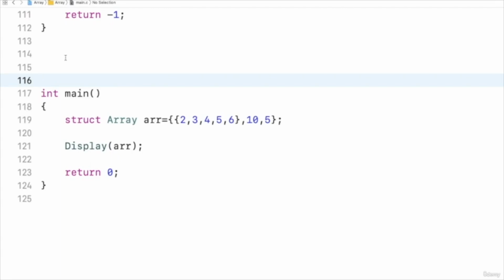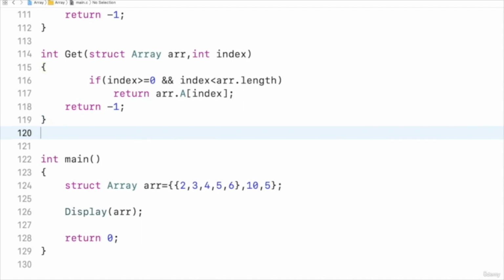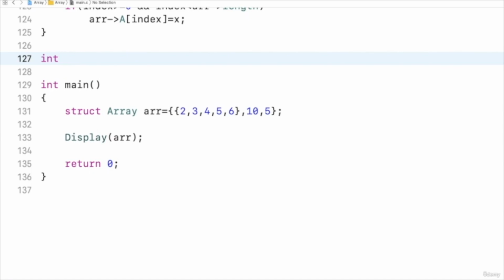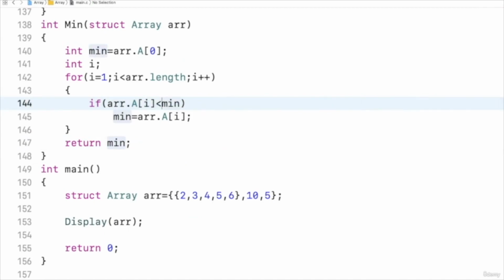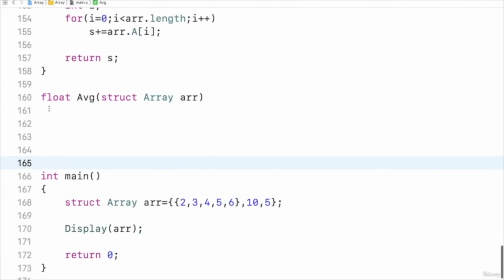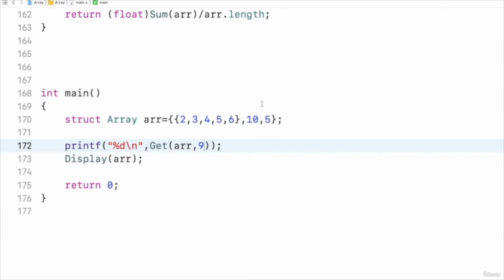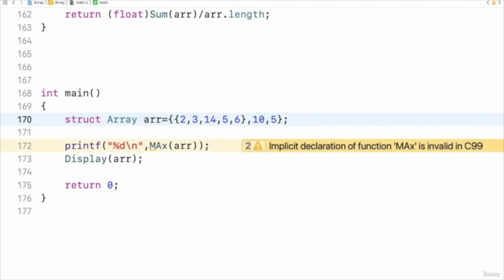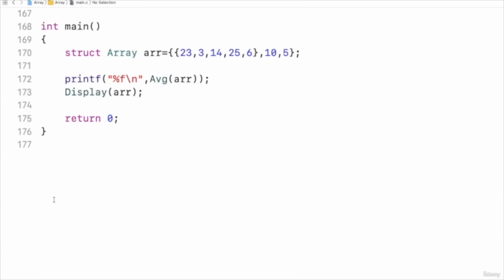016 Let's Code Get Set Max on Array